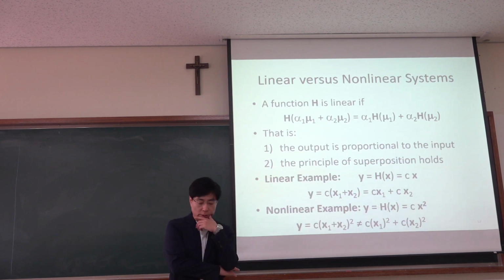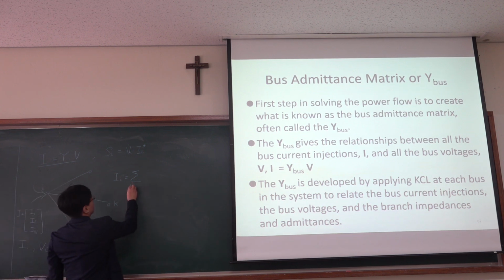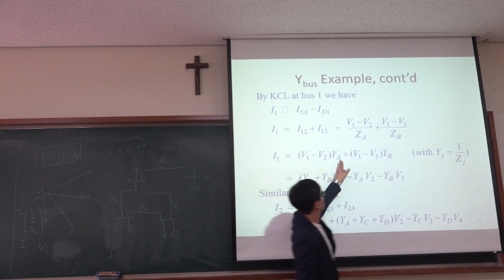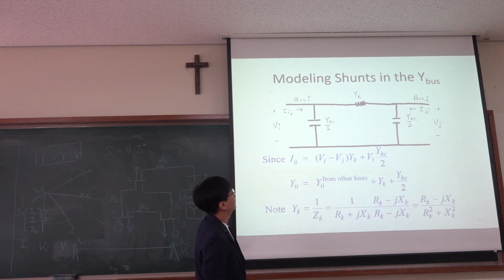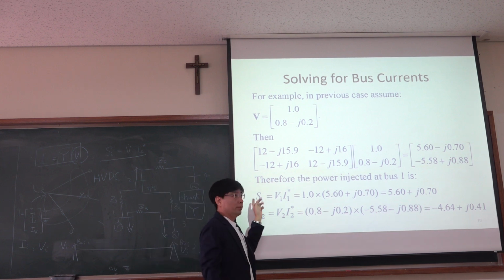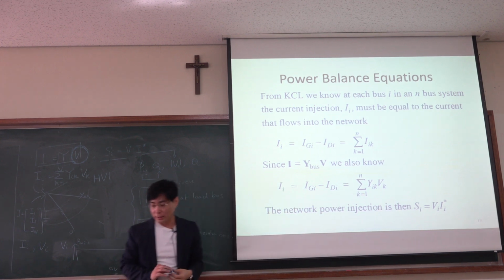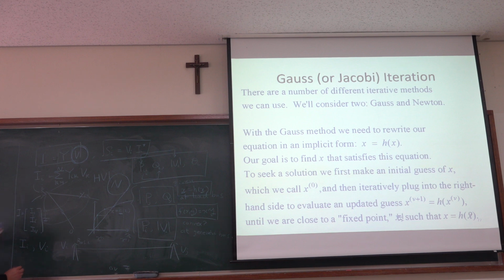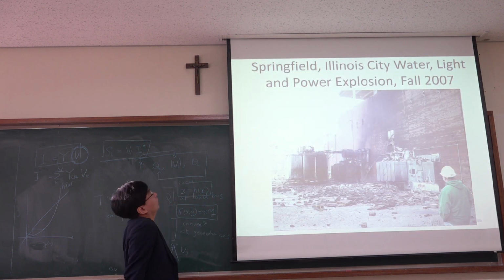Introduction to Energy ICT_4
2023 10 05 강의영상입니다.